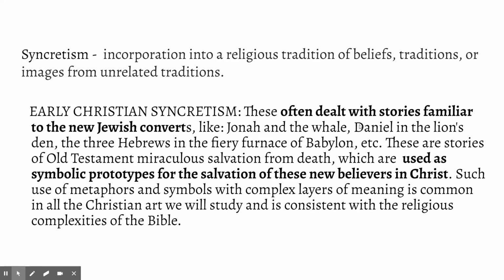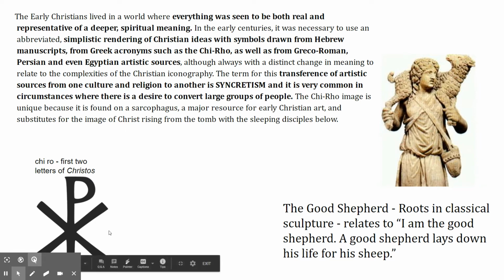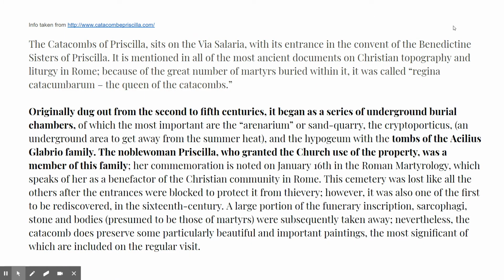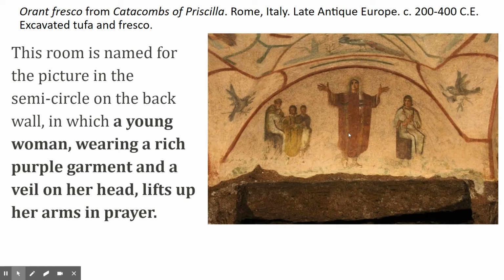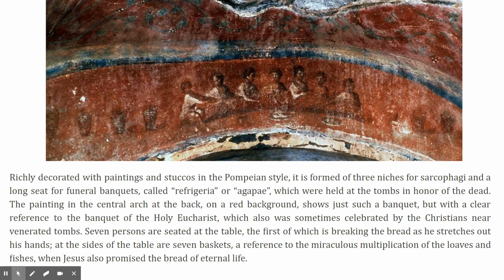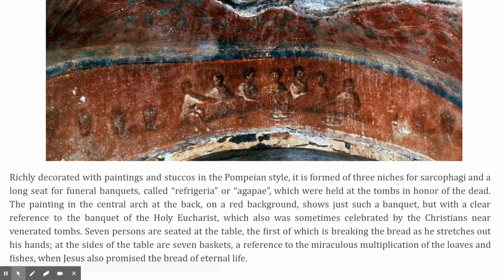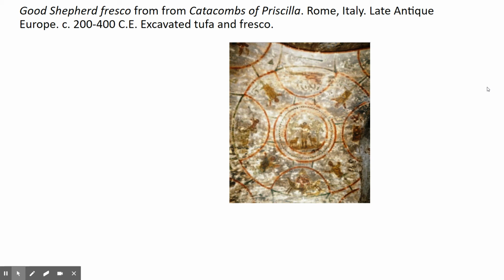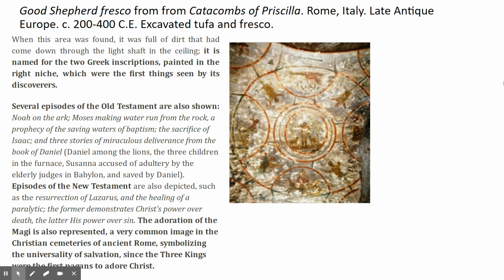Catacombs of Priscilla. Rome, Italy.